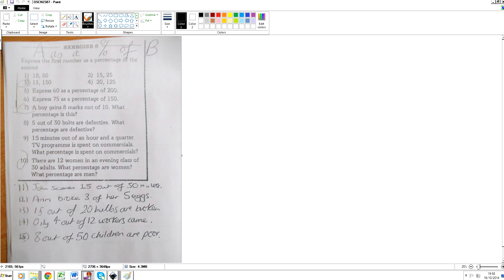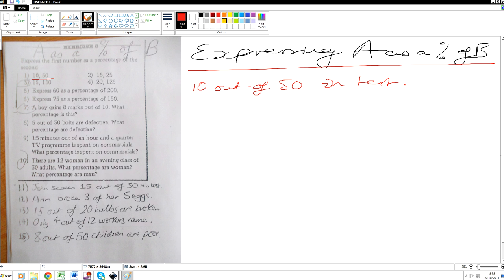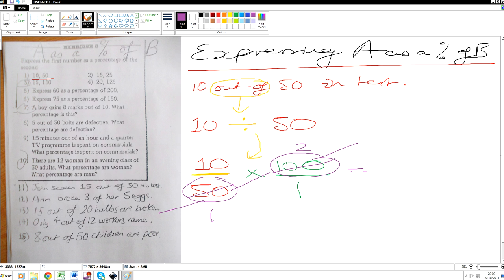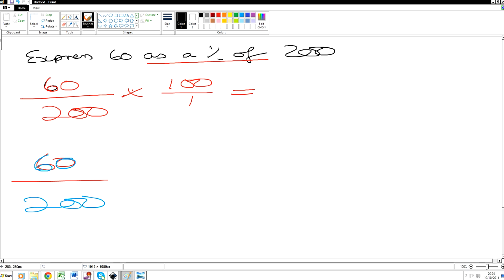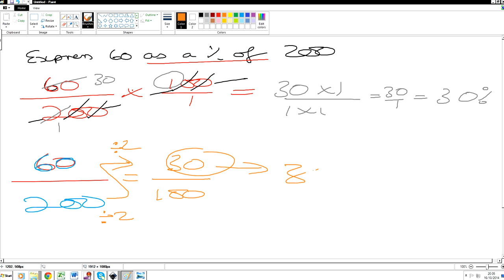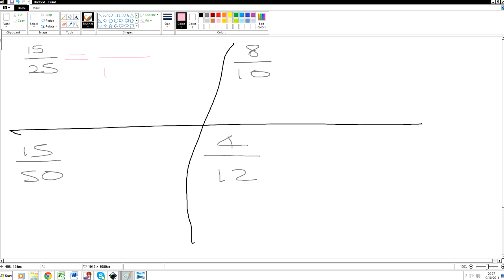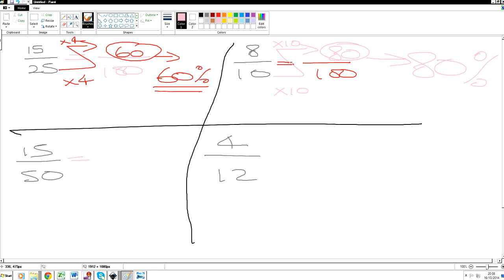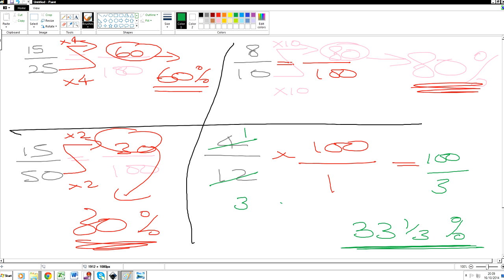A as a percentage of B